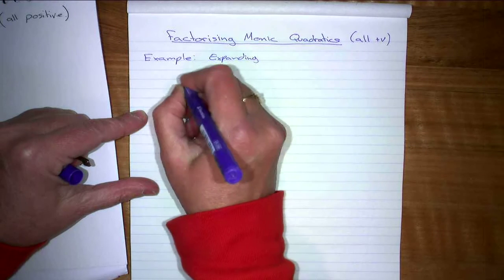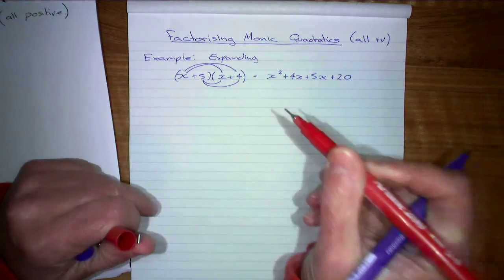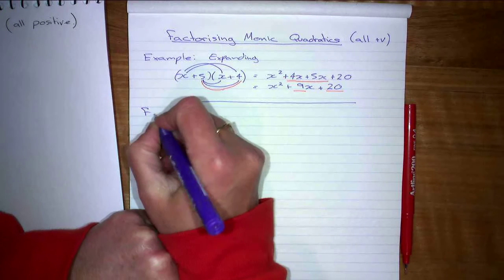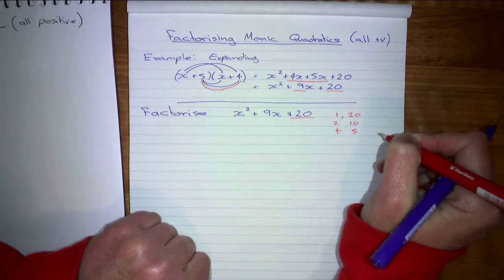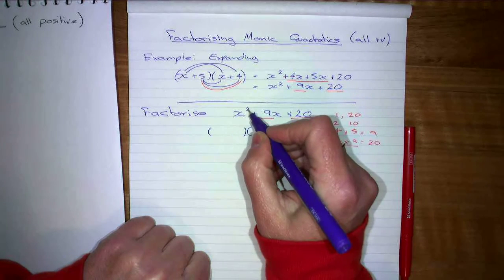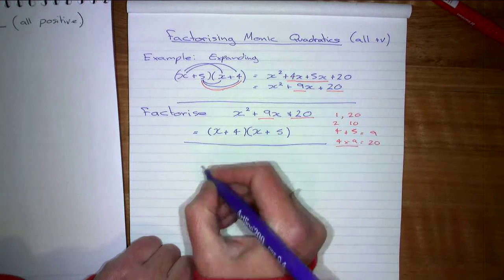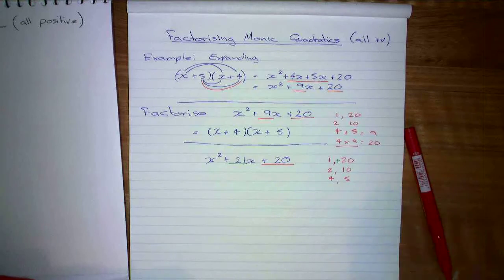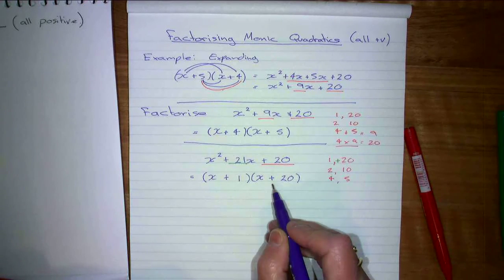Factorising Monic Quadratics (positive only)